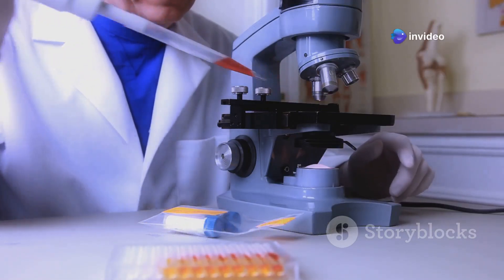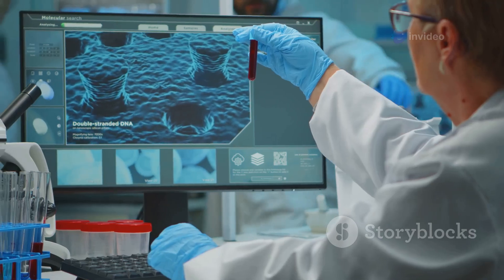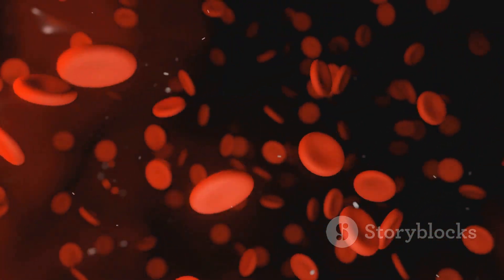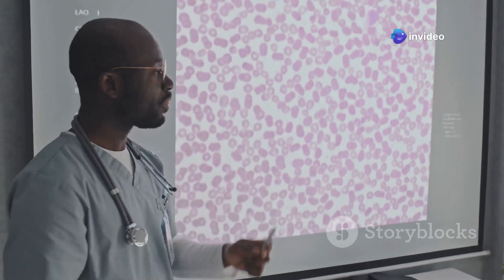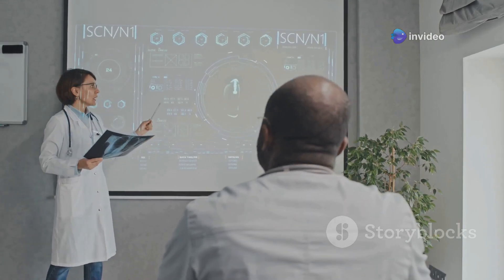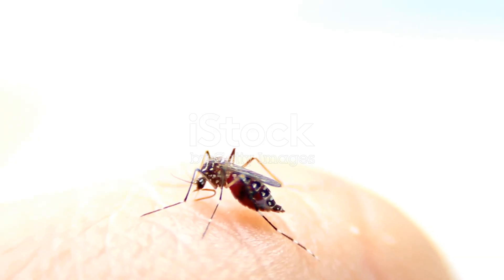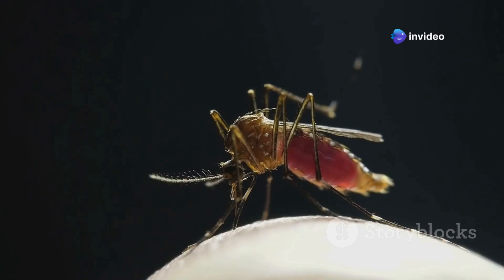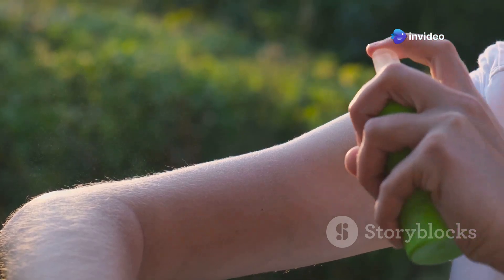Malaria - pathology, causes, sign and symptoms, investigation, prevention, treatment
Malaria pathology, sign symptoms causes investigation prevention treatment

In this comprehensive video on malaria, we delve into everything you need to know about this life-threatening disease. Join us as we explore the pathology of malaria, its signs and symptoms, causes, and the malaria life cycle. Learn effective investigation methods, prevention strategies, and the latest treatment options available. Our goal is to equip you with essential knowledge to combat malaria and stay informed.

Timestamps:

00:00  introduction
00:43  pathogenesis
01:29  Sign and symptoms
02:14  life cycle of malaria
03:01  Diagnosis
03:38 prevention
04:18  treatment